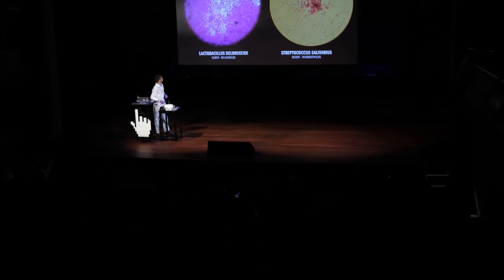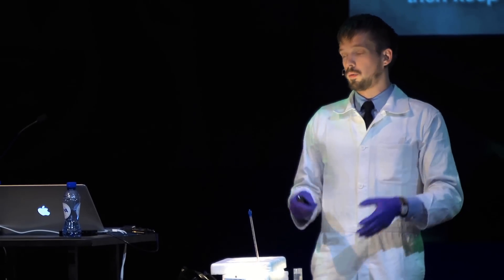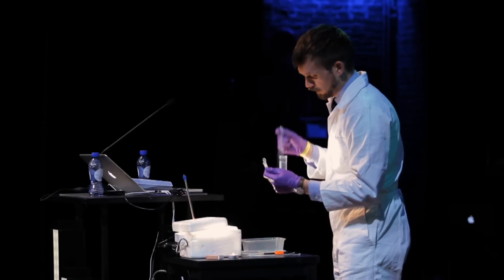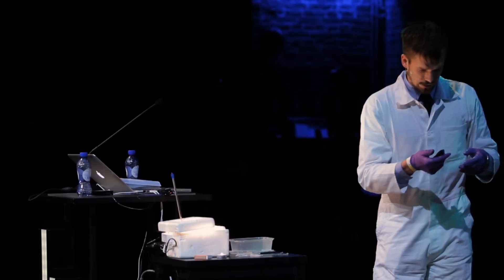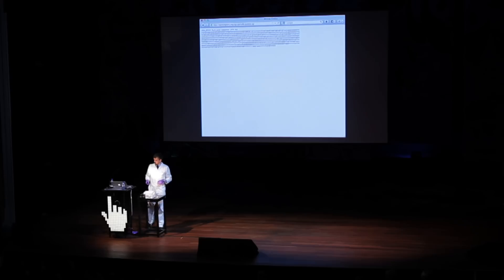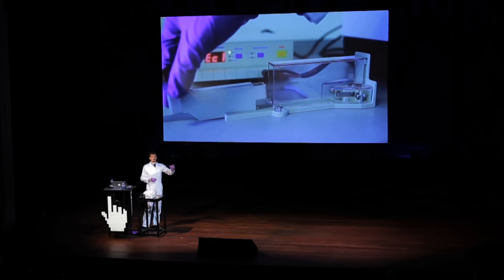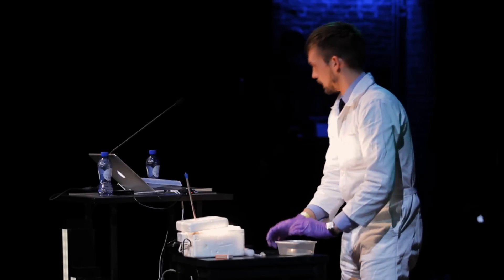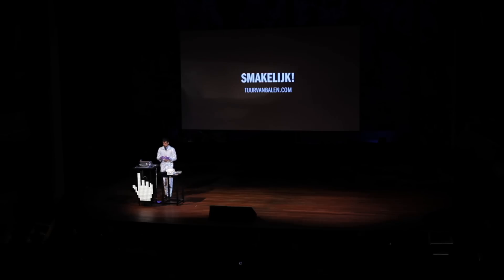Tuur van Balen - Hacking Yoghurt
Do it your self bio-engineering with designer Tuur van Balen.

Presented at the Next Nature Power Show 2011 in Amsterdam.